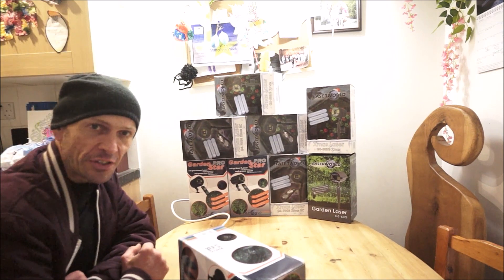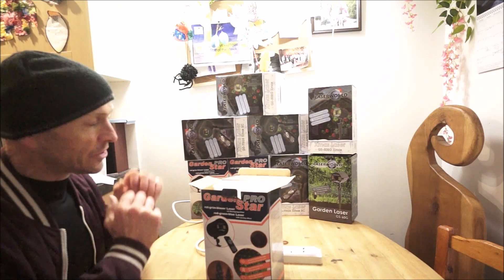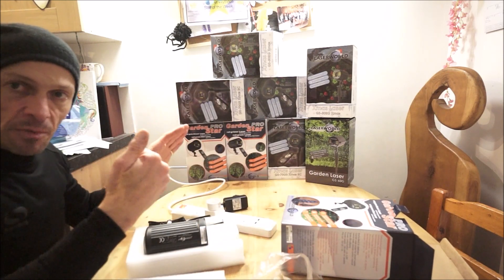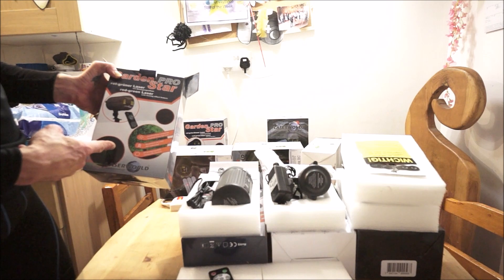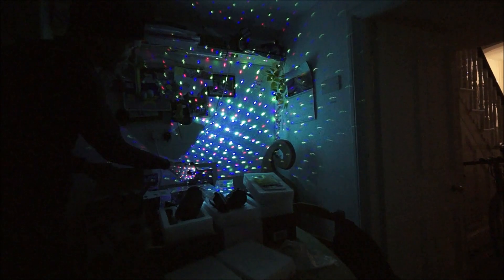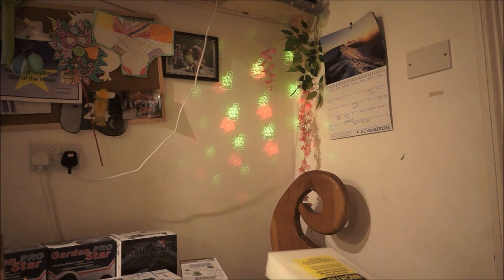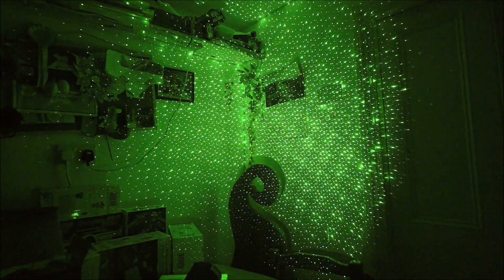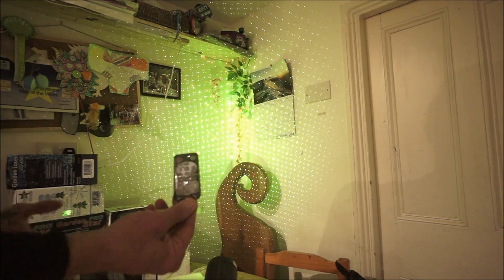LASERWORLD GARDEN LASER GIVE-A-WAY 23 rd NOVEMBER 2018